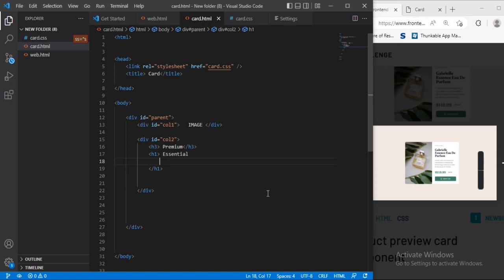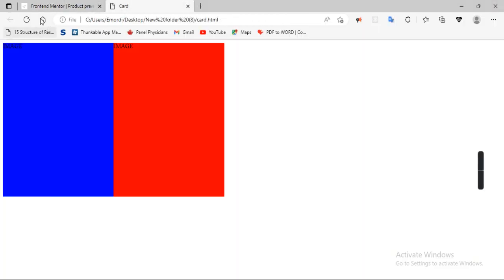User interface design class 3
This video helps you style your div elements